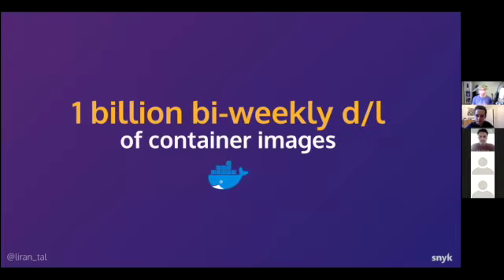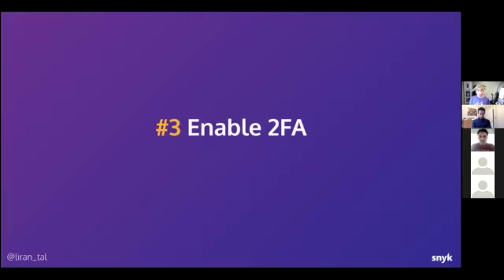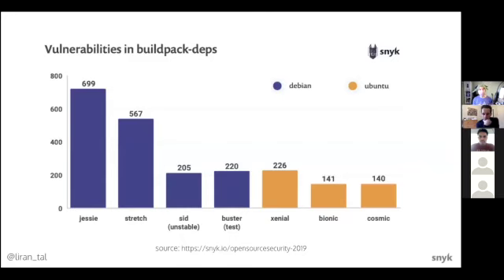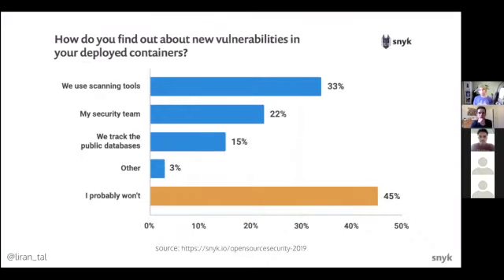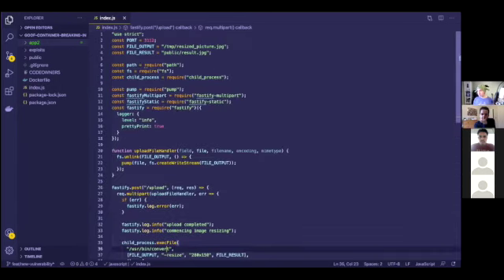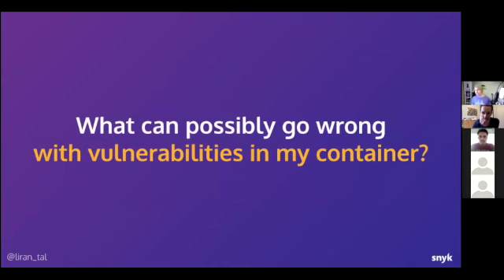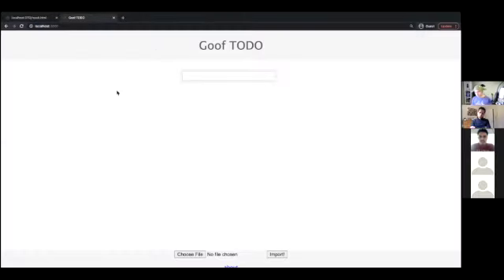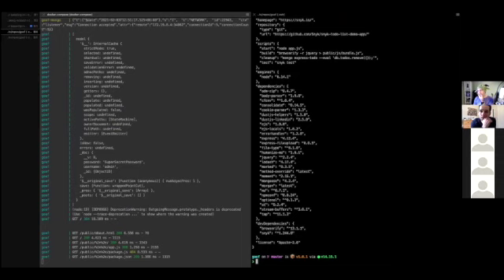Securing Containers by Breaking in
SNYK - Series E funded, over $300m raised and 324% headcount growth between March 2019 - March 2021.

Today one of their biggest Kubernetes & Open Source lovers joins us, Dev Advocate and Author Liran Tal.

Liran shows us the best practices for Docker image security.

SNY build developer friendly security tools that allow developers to fix security issues in their Kubernetes configurations.